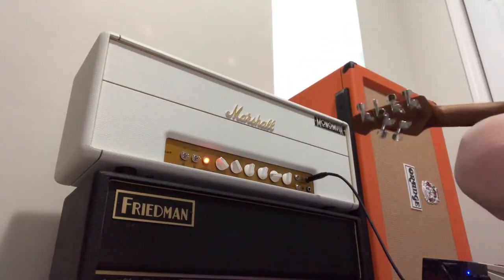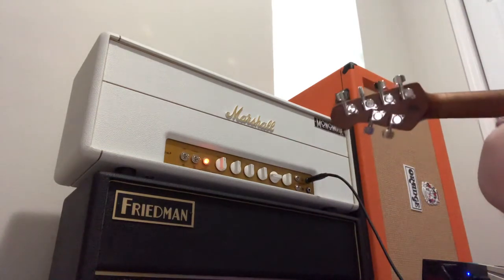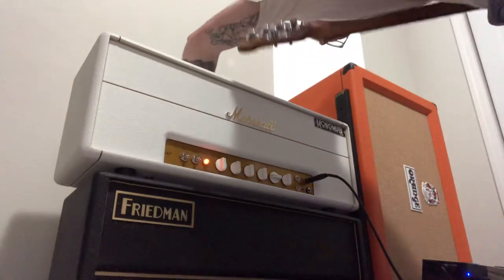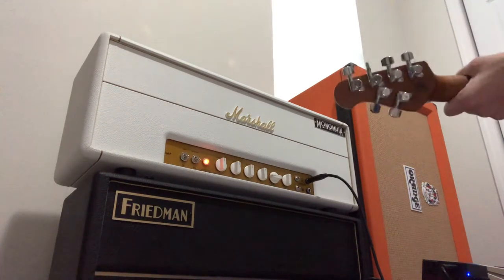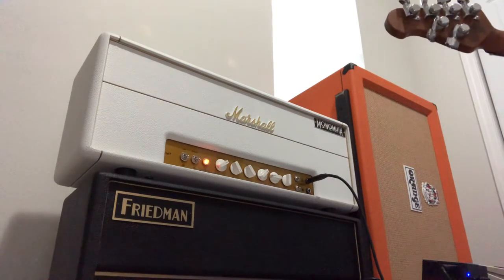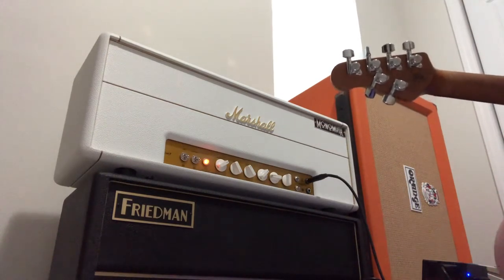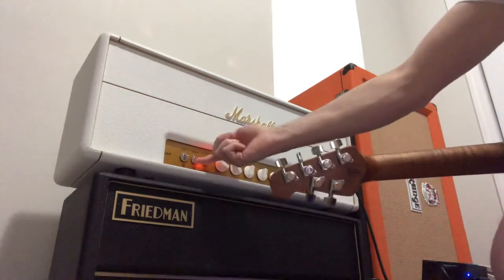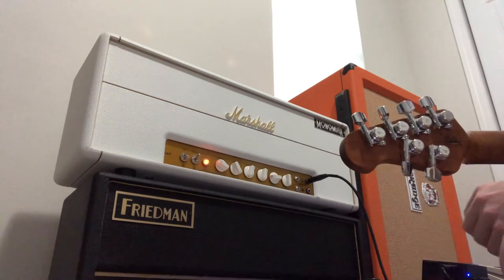Monomyth Amplifiers (Modded Marshall)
This is a beauty!
Marshall JMP that’s been pretty much gutted and modded my the man Shea Monomyth.

Specs:

Handwired board / ARS filter caps
Heyboer irons
Buffered fx loop
Depth circuit w 3 way voicing switch
Gain boost switch
Bright cap switch
TAD 12ax7 -c JJ el34L

Be on the look out for Monomyth amplifiers! Ps if you see any Marshall modded amps by Monomyth just buy them. I’m not joking.